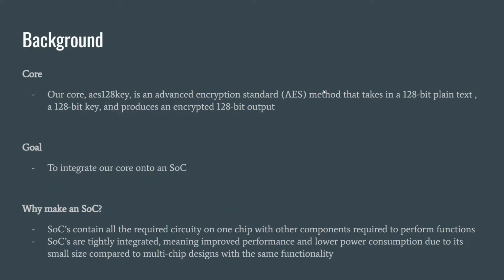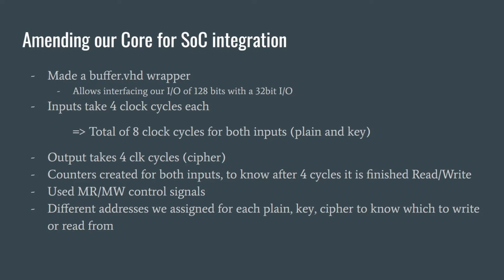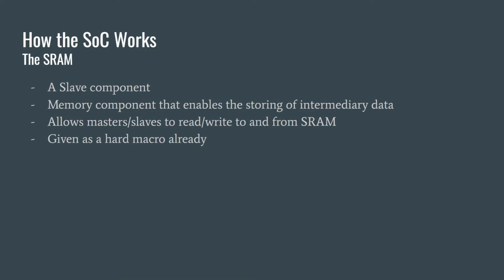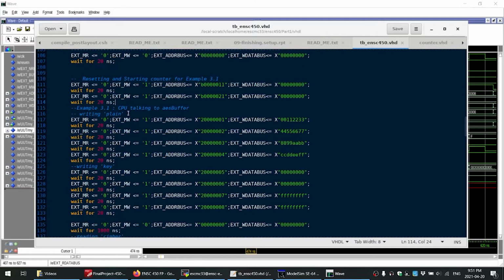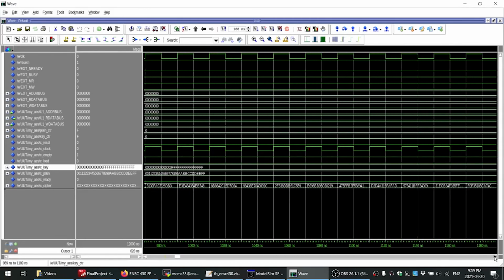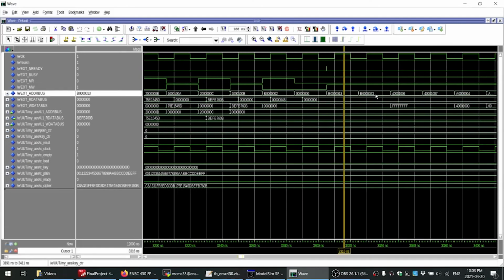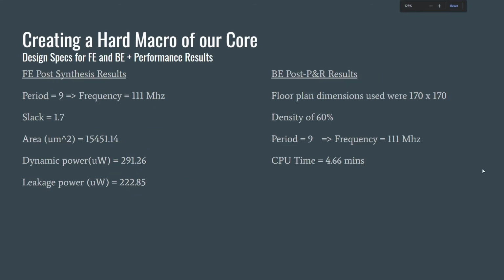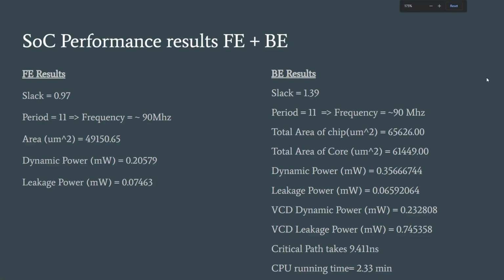ENSC 450 Final Project Presentation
Group : Should of done compsci